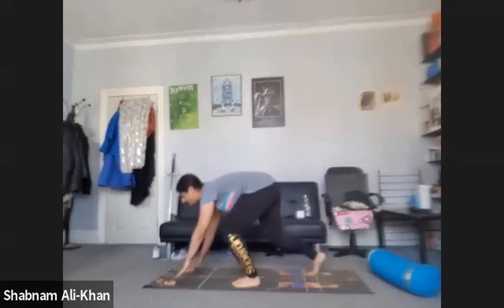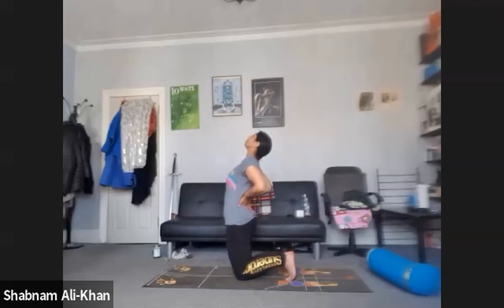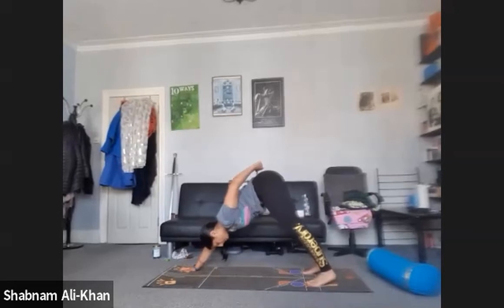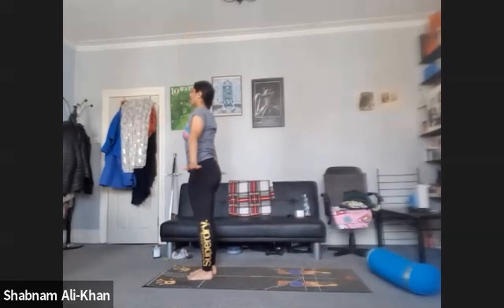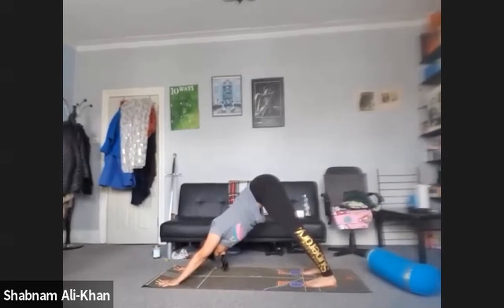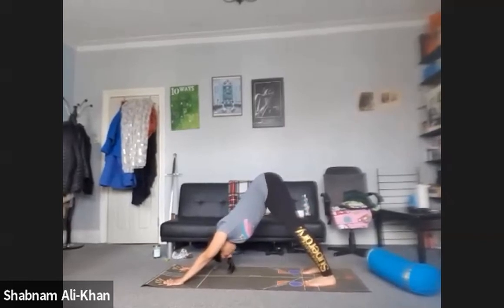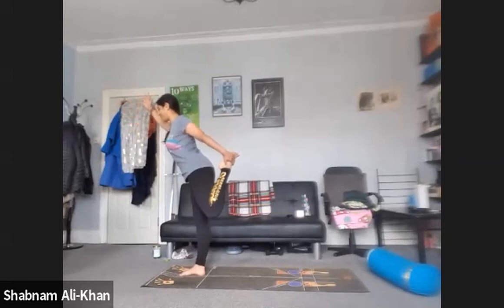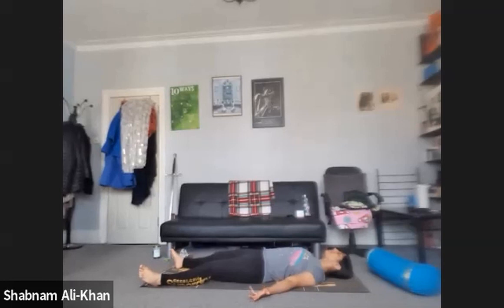200512 Shabnam yoga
Yoga class for my lovely work colleagues. easy flow with some plank variations and transitioning through asanas.